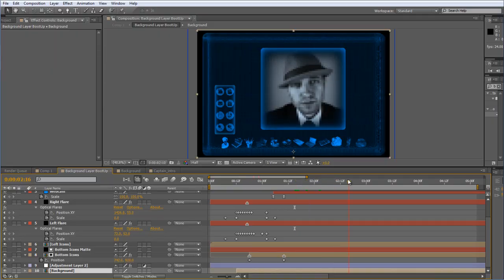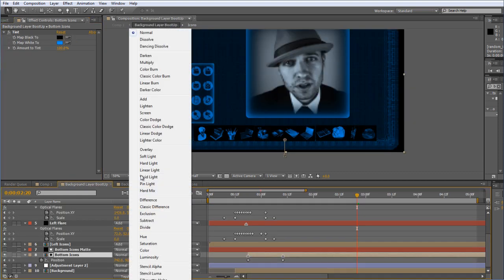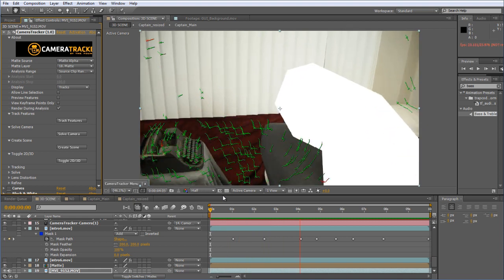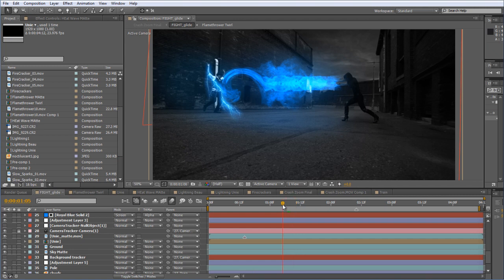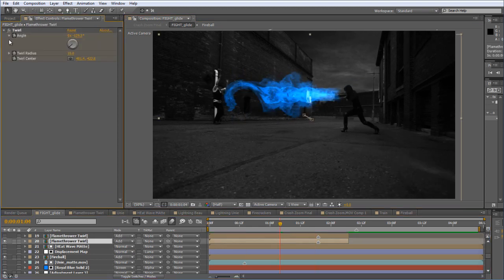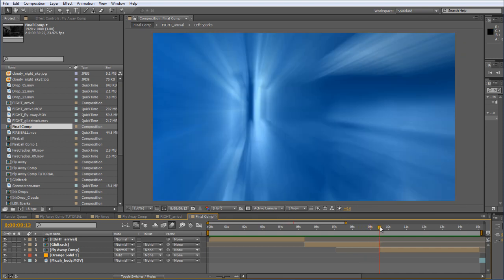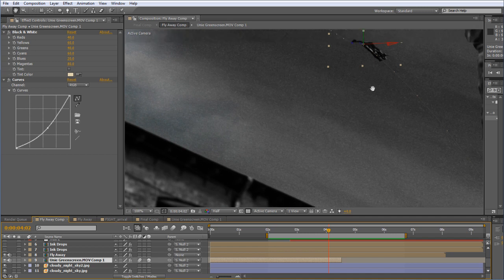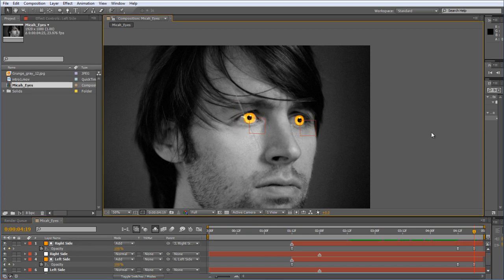VFX Detailed Breakdown - Rift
Please Share/Like/Favorite!

From start to finish, from thought to product, from theory to effect, this video was made in it's entirity in 100 hours. Thats ONLY 4 days and 4 hours. I'm still stunned we got it all done. Please help us win by passing it to as many people as possible and sending it to as many people as possible. Lets get this to the front page of Reddit and Youtube.

Theme: Broken
Action: Pressing a Button
Surprise Element: Lollipop

Also! for when I start posting my series vides that I want to expand.